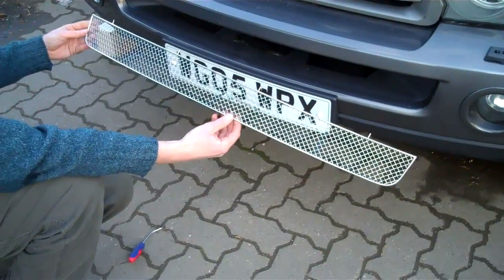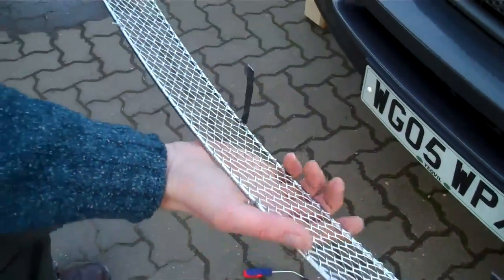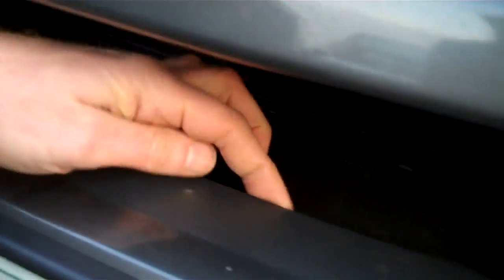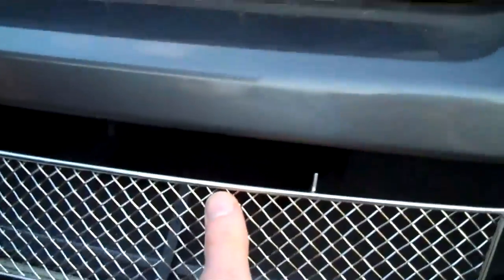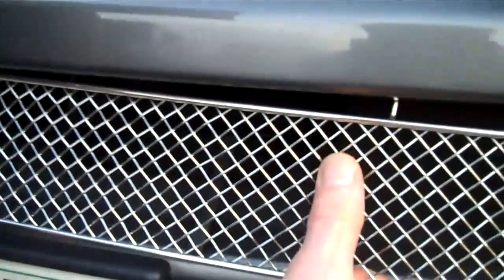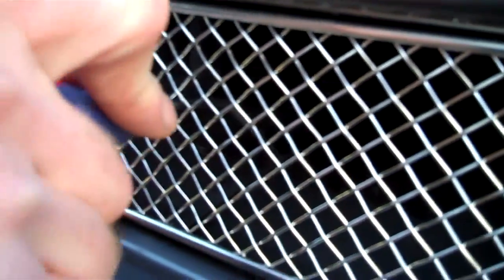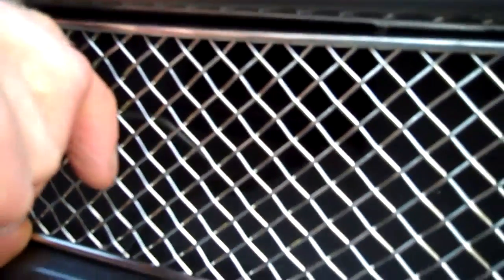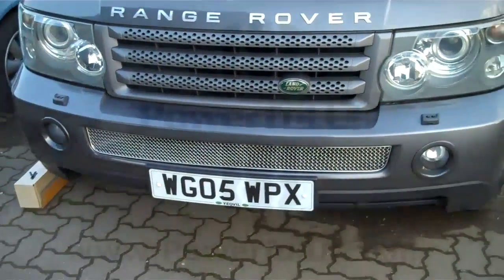How to fit Mesh Grille on a Range Rover Sport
How to fit a lower mesh grille to a Range Rover Sport